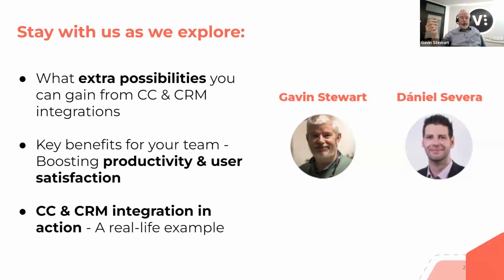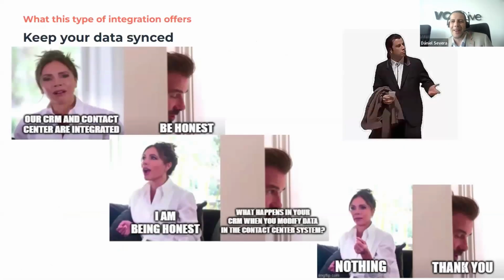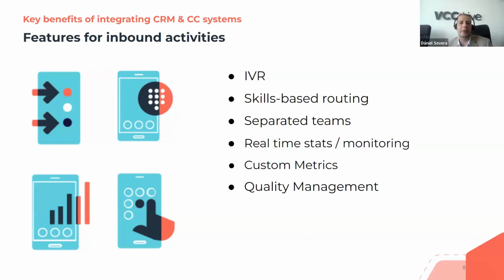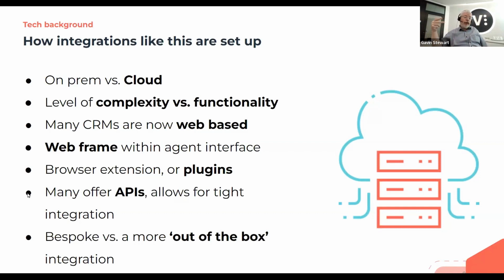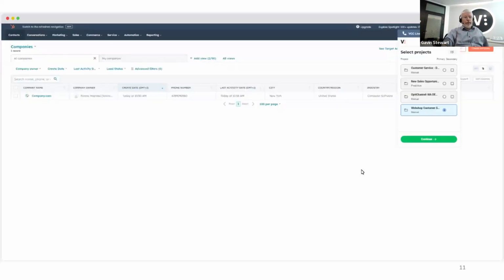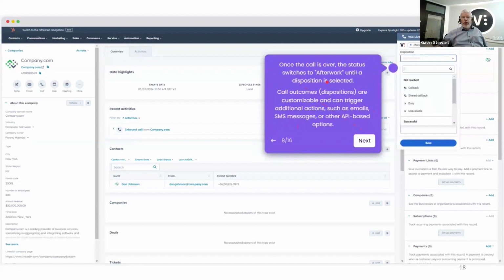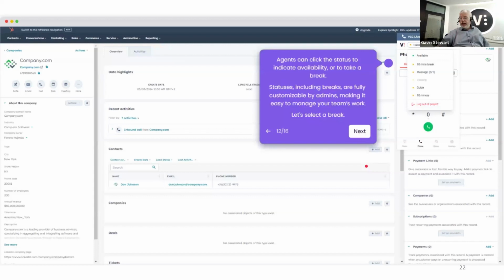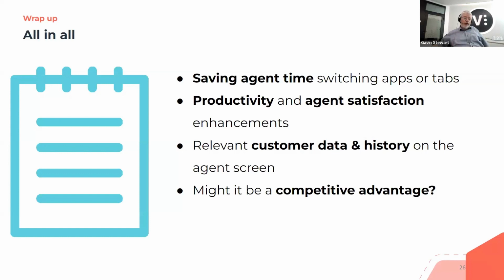Integrating your contact center & CRM for an enhanced experience - Webinar recording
Check out this webinar to discover how integrating your CRM and contact center system can enhance productivity and agent experience. Learn about the capabilities and benefits you can gain from such integration, and check out a real-life example at the end.